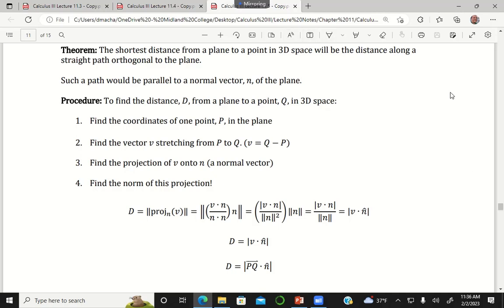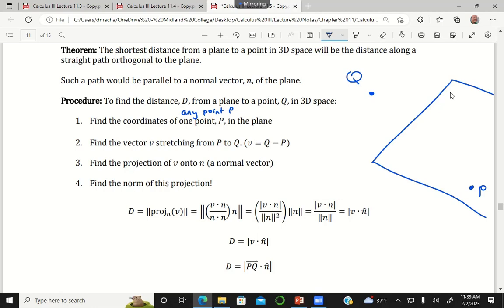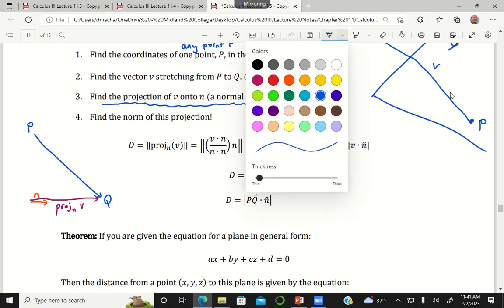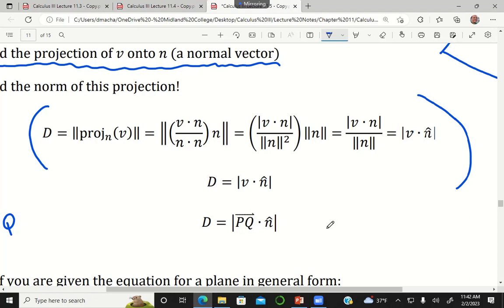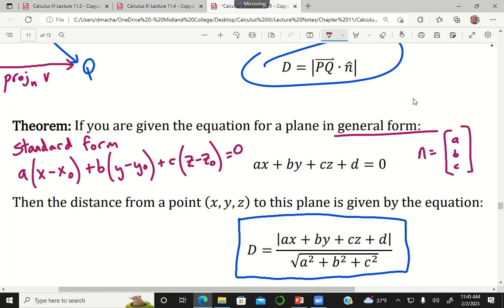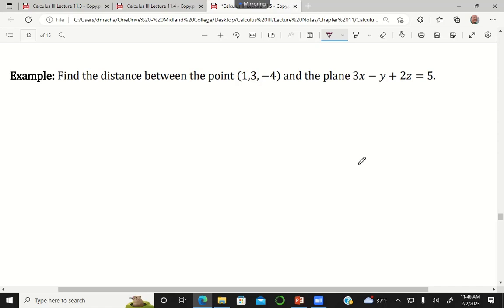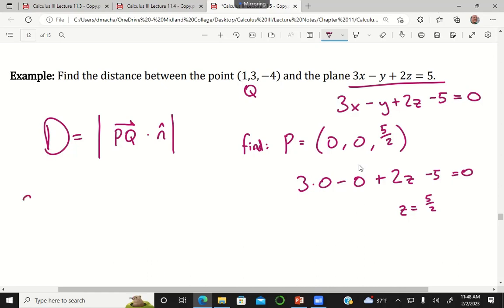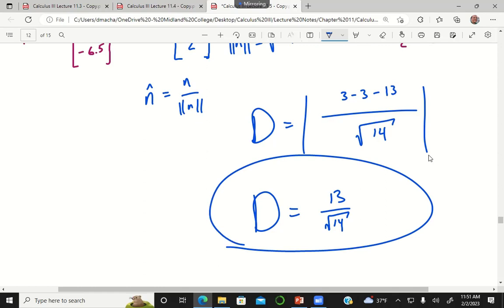Calculus III Distance between a Point and Plane